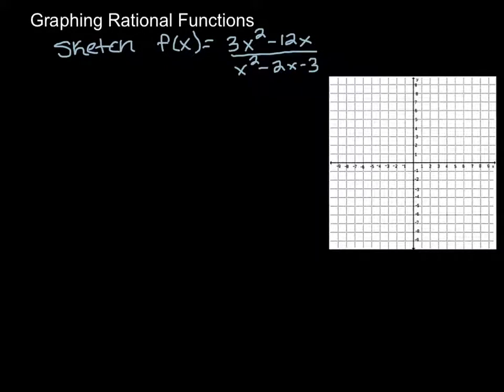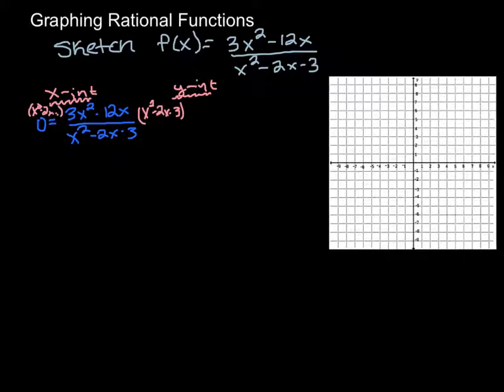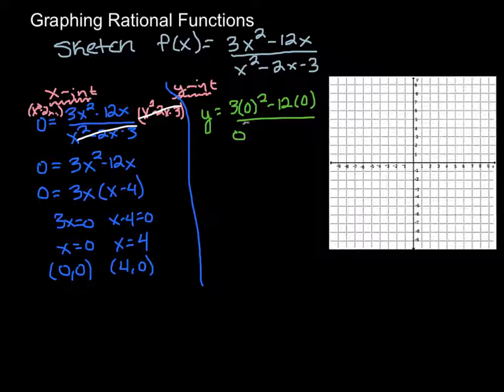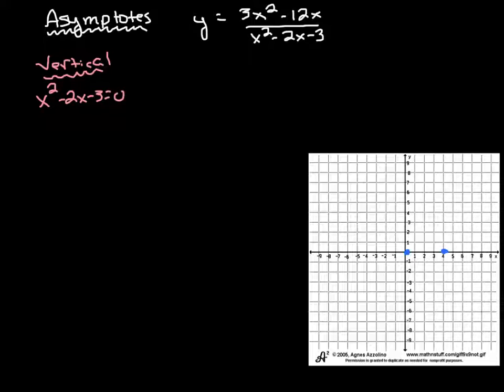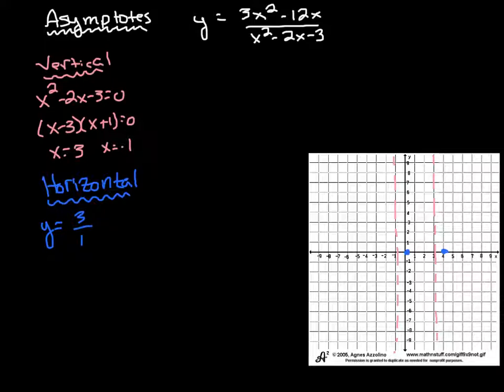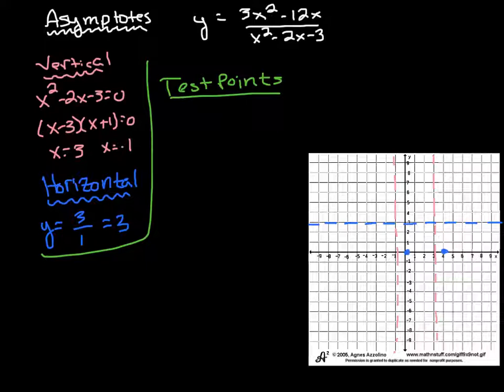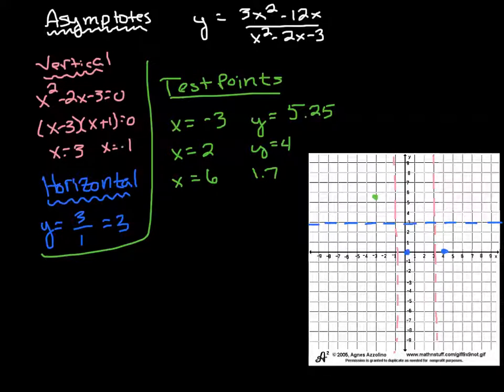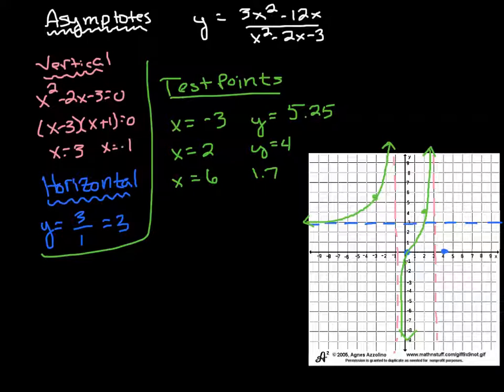Precalculus Graphing Rational Functions